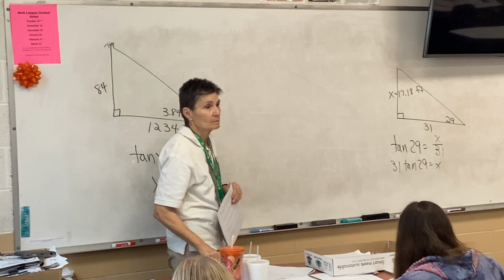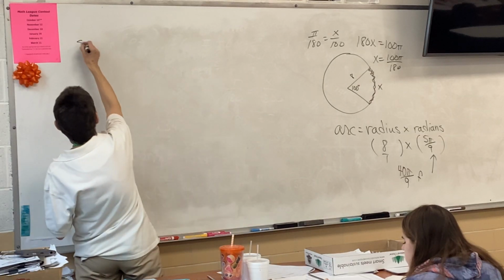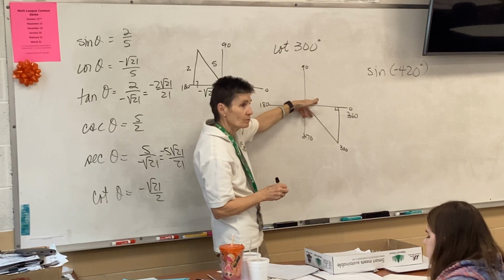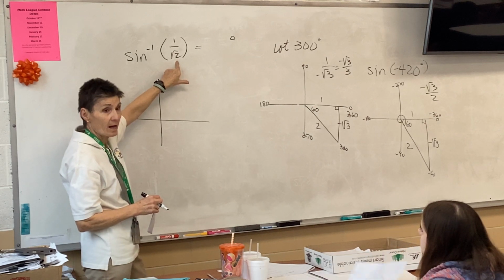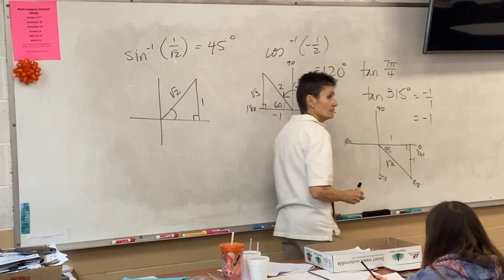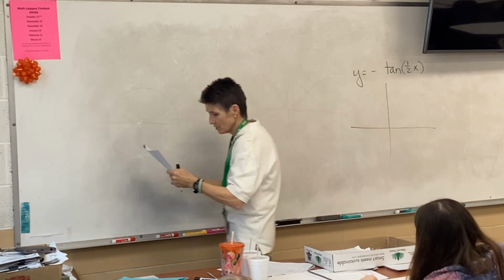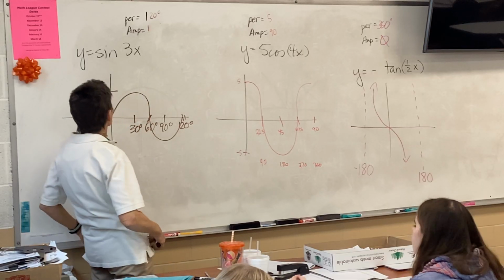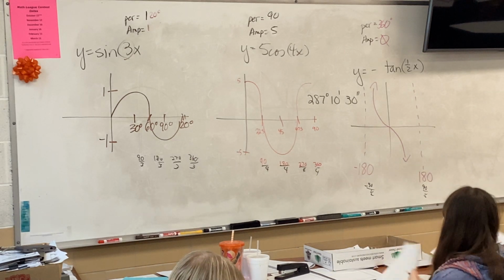Precal C Chpt 4 Ptc Test 1 13b-e; Ptc Test 2 #1-8